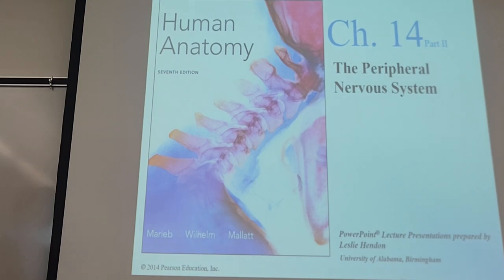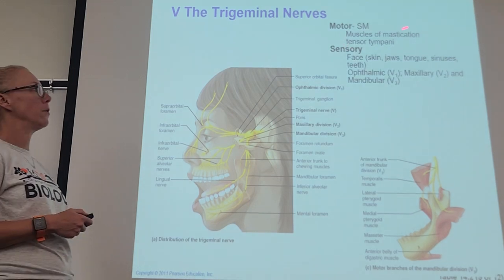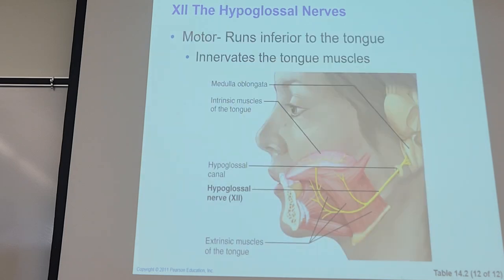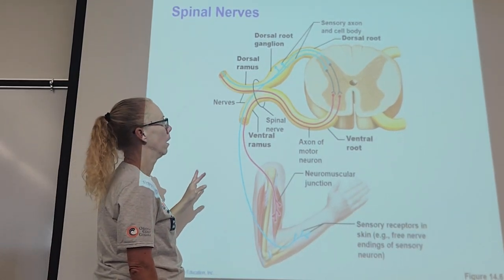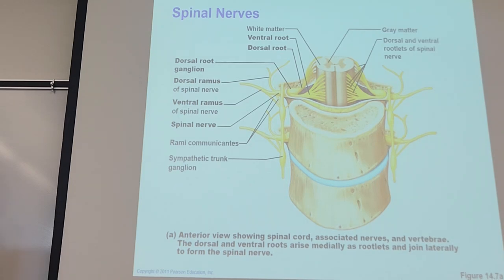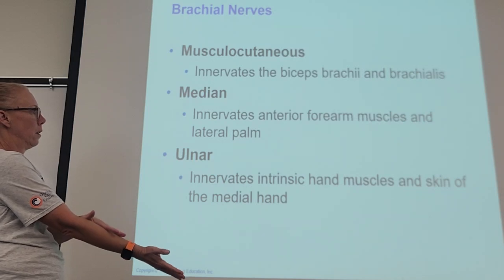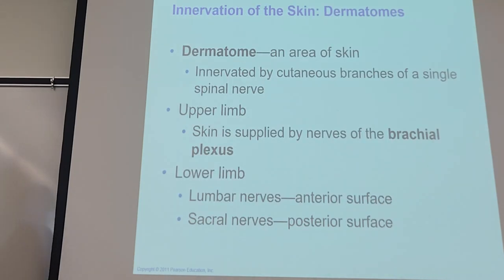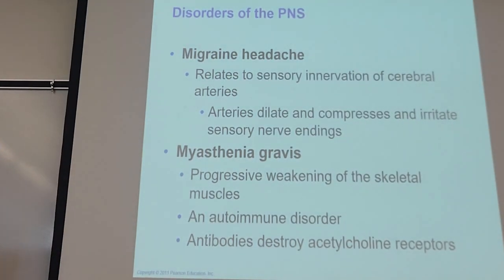Peripheral Nervous System pt.2